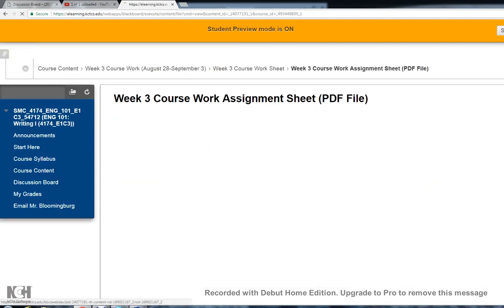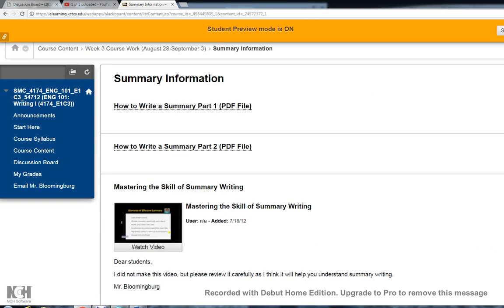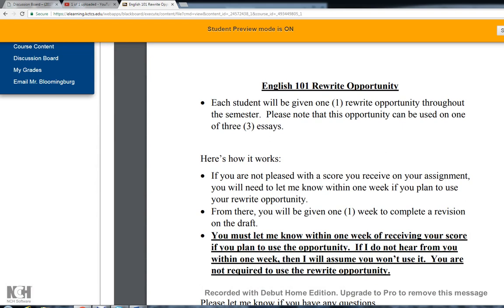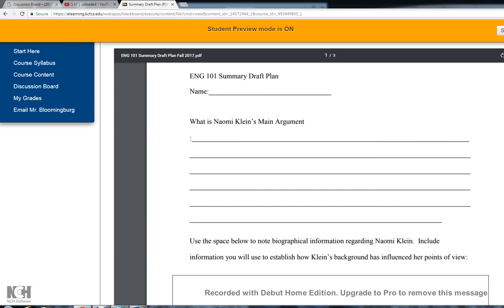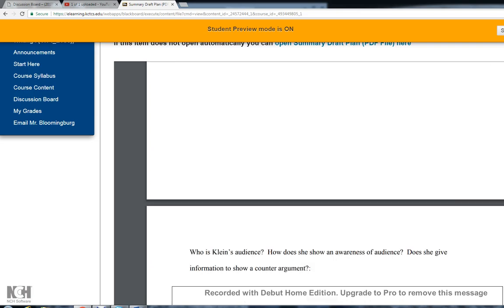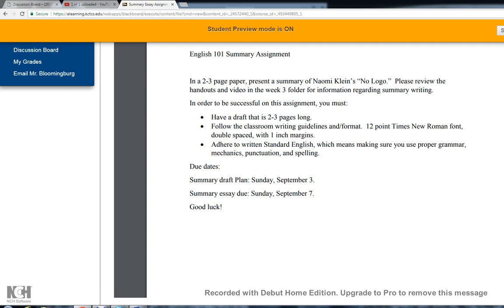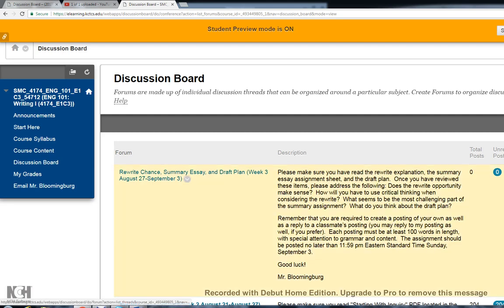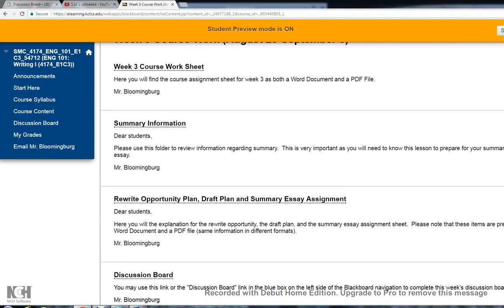English 101 Week 3 Fall 2017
A video to walk students through the week 3 course work.